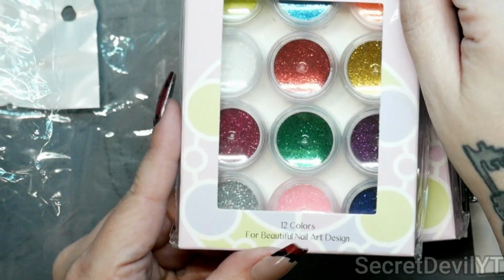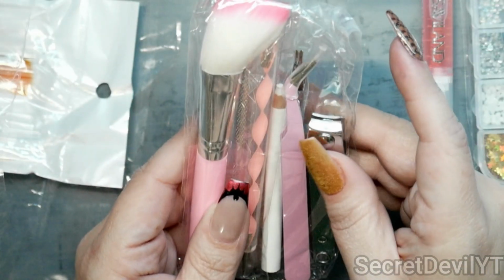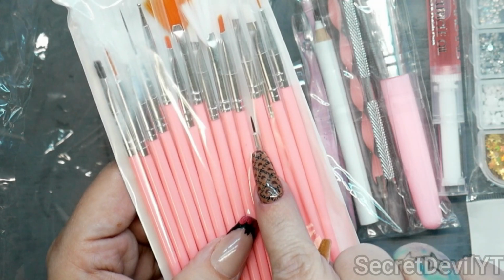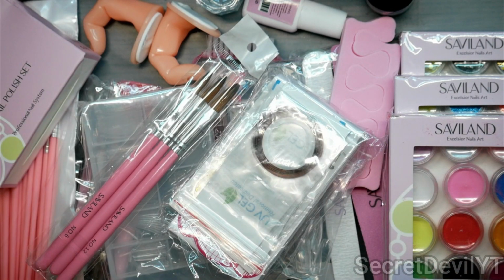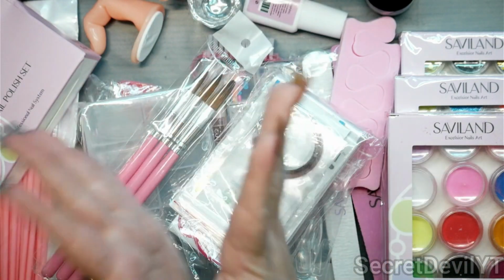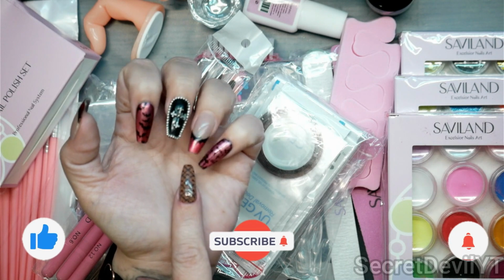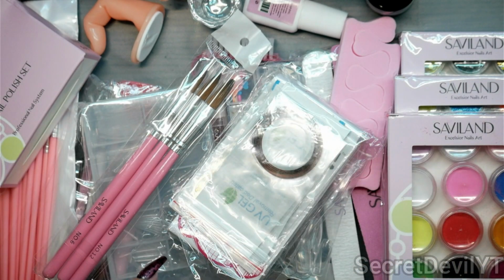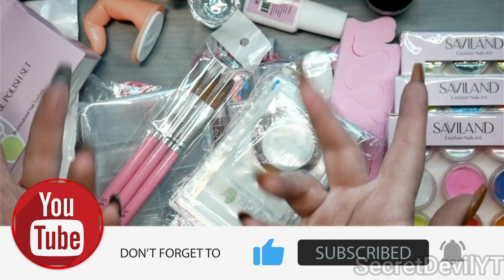What's Inside Saviland's Record-Breaking Acrylic Nail Kit?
I make How to/Tutorials videos about nails, nail art, nail product reviews, nail tutorials, and nail polish because I believe beautiful nails make people feel beautiful and powerful.

What’s in this video:

Saviland Giant Acrylic and Gel Kit